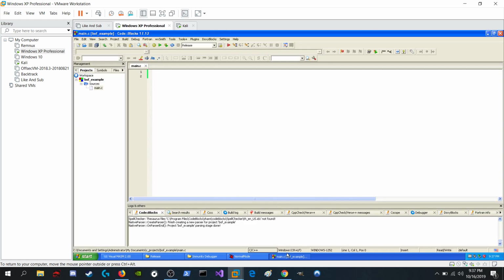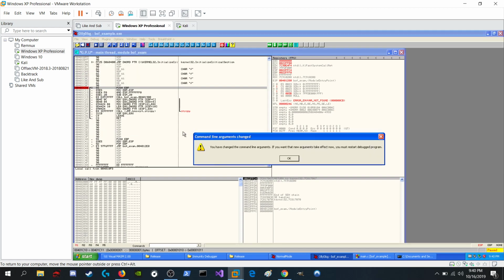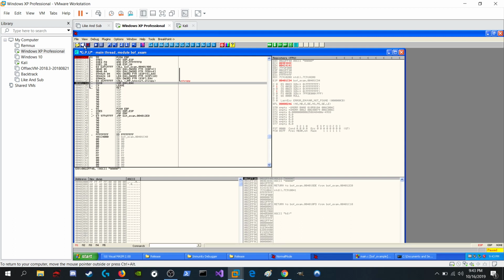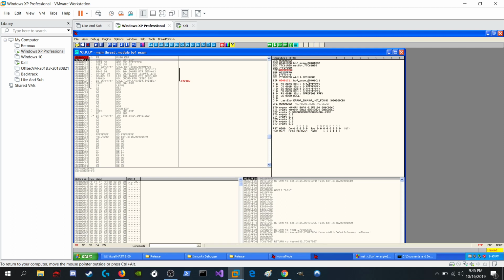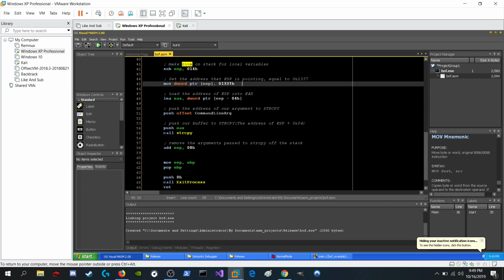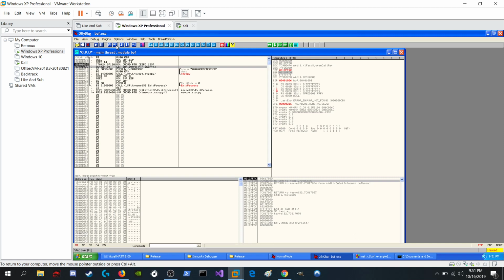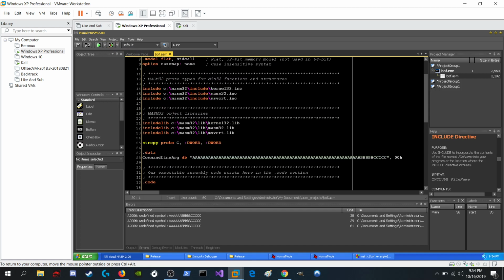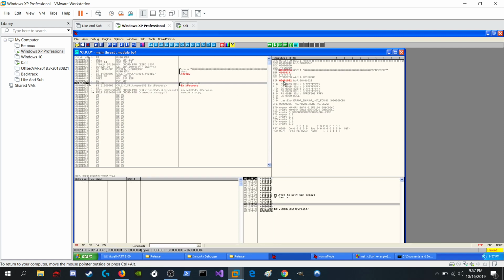iamismael - Buffer Overflow Tutorial 1/2: Intro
iamismael brings us today's videos on buffer overflows, he'll go over the basics and show you what it looks like in a debugger and then show you how to exploit one in a vulnerable server, setup for practicing this technique.  The first video will show you the basics using ollydbg on Windows, and then the second video he will show you how to perform the exploit and send a payload to a vulnerable server using Python on a Linux box.

Timestamp
0:00 Introduction
0:33 Writing vulnerable program
2:32 Analysing the program in OllyDbg
7:16 Explaining the stack
17:18 Overflowing the buffer

This tutorial will teach you what buffer overflows are and how exploit them. A buffer overflow is a popular vulnerability in cyber security that generally occurs when untrusted user input is not validated correctly. There are many ways to exploit them but essentially you need to acquire knowledge of the target by means of reverse engineering. Then you could use python exploits to target the vulnerability for example.

We first start by writing a program that is susceptible to a buffer overflow exploit, initially the program takes a string as an argument and copies it to a buffer using strcpy. Code Blocks will be our IDE on Windows XP because visual studio inlines strcpy and we do not want that. After compiling it we do some reverse engineering on it using ollydbg. It is really important to understand the stack to fully gain knowledge about buffer overflows. Basically the stack grows downwards towards lower addresses, so when you push some data you are decreasing the stack pointer by the word size and then writing the data to the new stack pointer location. Using Olly we see that if we pass a string to strcpy bigger than the destination buffer we overwrite data after the buffer, and because the buffer is on the stack we will overwrite whatever is on the stack after the buffer like local variables, parameters and return values. One of the ways to exploit a buffer overflow is to make a specially created string with a certain length in such a way that we overwrite the return value so we gain execution of the program.

The live overflow youtube channel made a very informative buffer overflow tutorial, it has great content about ethical hacking and information security in general, for example how to hack things. There you can also find a path to follow an ethical hacking career.

I am continually impressed by the people wanting to contribute to our community and want to say thank you everyone, but especially to Ismael right now for making us these videos!